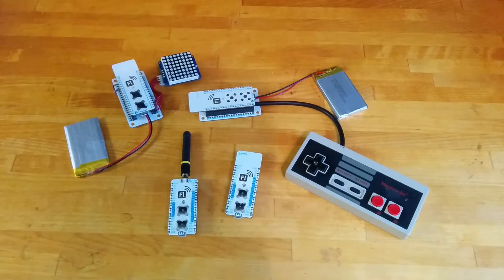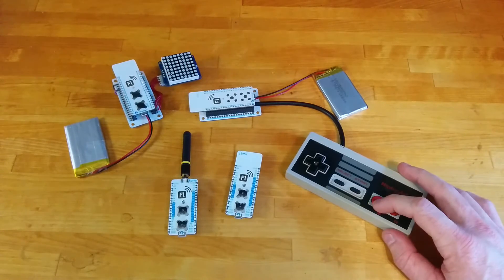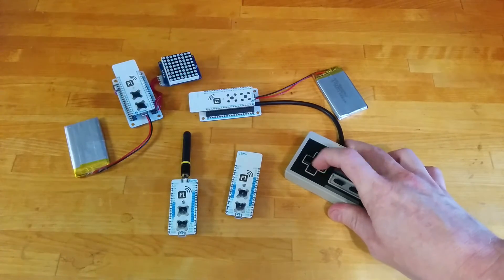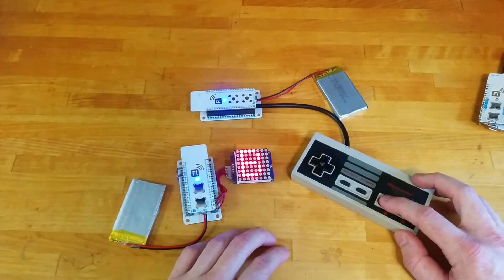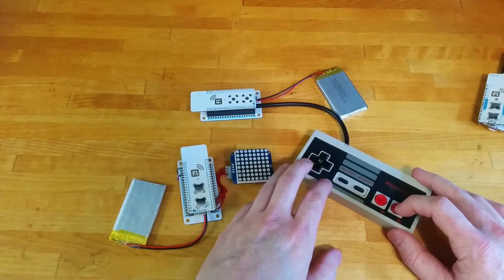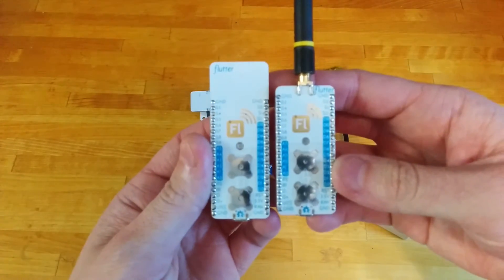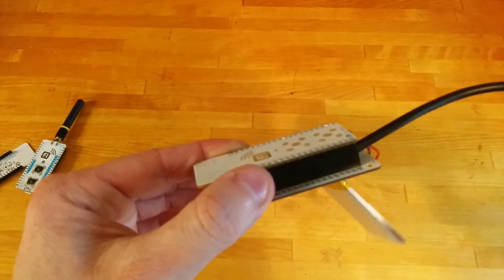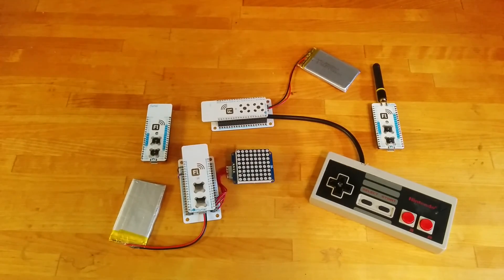Flutter project demonstration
Quick demo of new Flutter Wireless hardware.
FlutterWireless.com